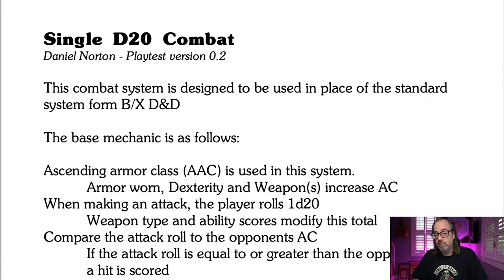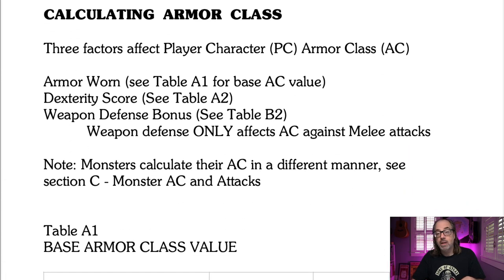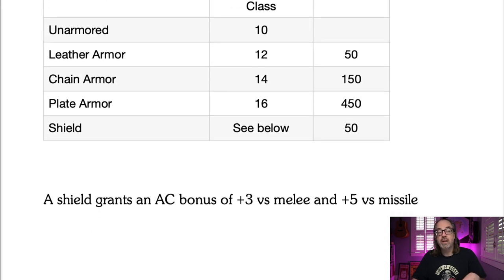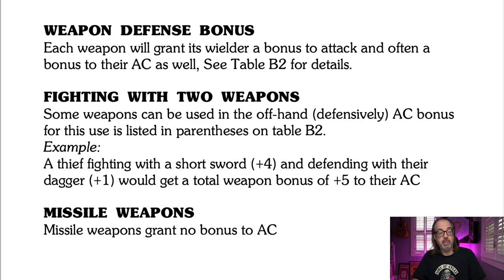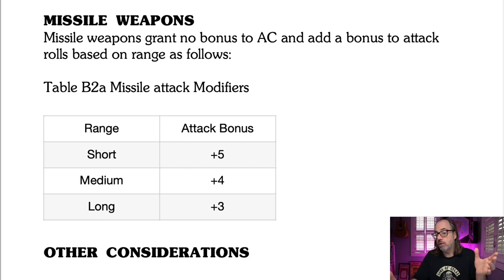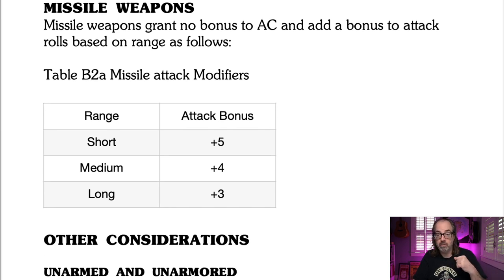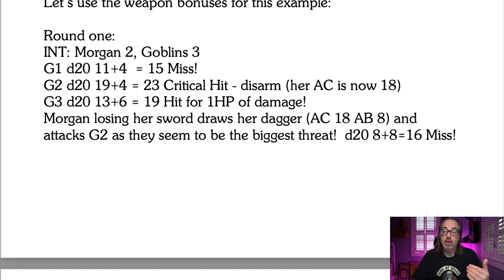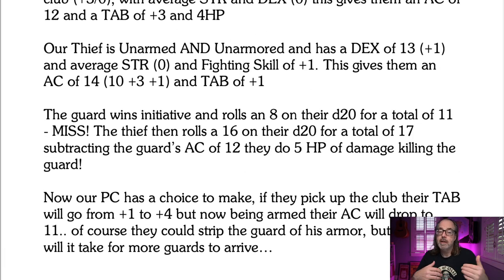Alternative d20 combat rules for Dungeons & Dragons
In this video I discuss the concepts behind and the rules for my alternative d20 combat rules for Dungeons & Dragons. While these rules were created for B/X D&D (OSE), they can easily be adapted fro most versions of the game including 5e (5th edition).

Welcome to Bandit's Keep